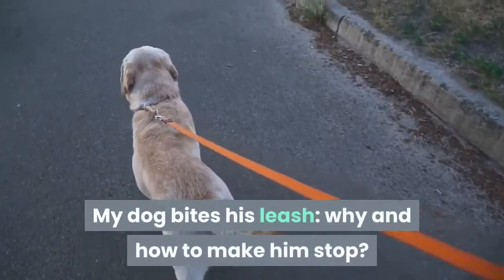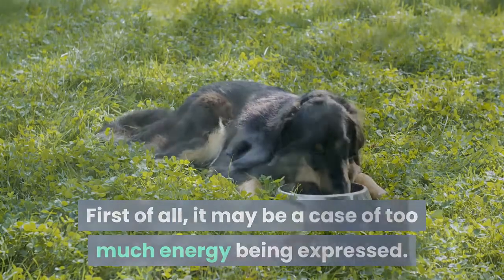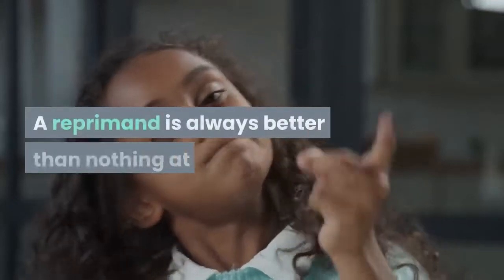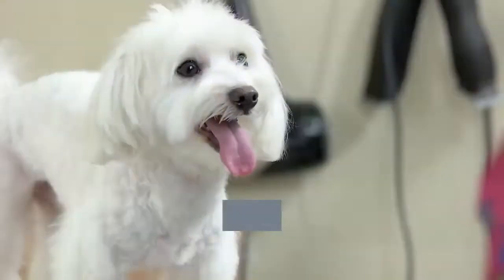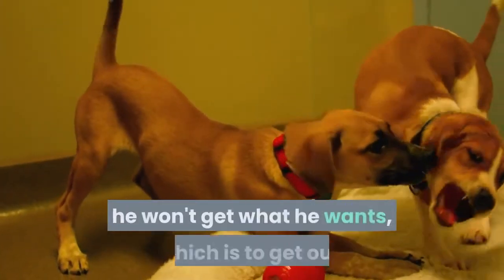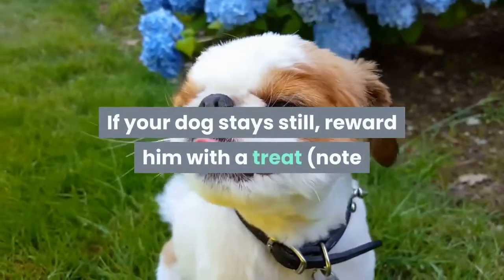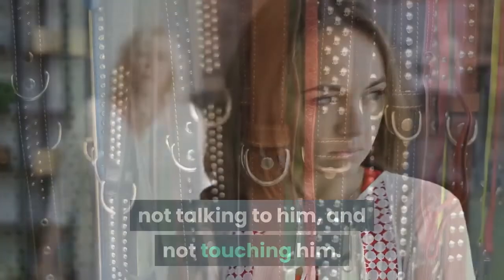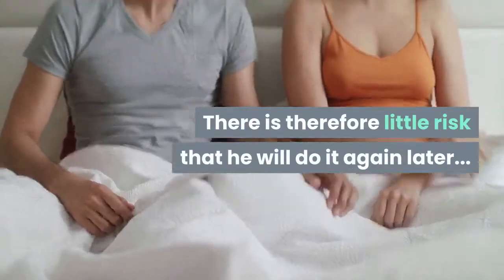My dog bites his leash why and how to make him stop ?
Why Do Dogs Like Bones So Much

What Are The Different Meanings of Dog Yawns?

Do Dogs Feel Jealousy?

How to Use Positive Reinforcement to Train Your Dog

What Causes Bad Breath in Puppies?

Anal Sac Disease in Dogs what is it and how to treat?

What Causes Crusting of the Nose? and Changing Color?

While making these cute and funny compilations, our aim is not to steal someone’s video, but to share those quality video clips with other people in a quality compilation.
In some videos, we have not contacted the owner just for the reason that the video will bring smiles to millions of people.
We will remove your clip from our video or we will come to any agreement.